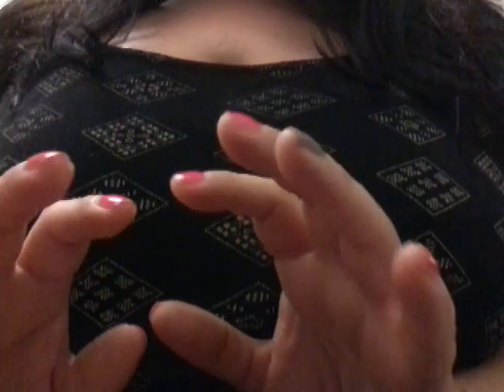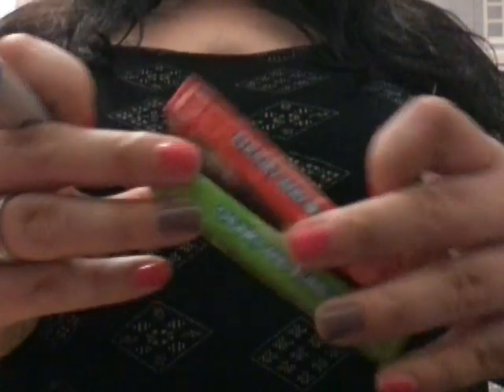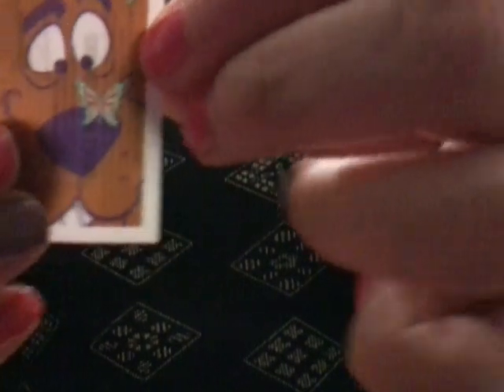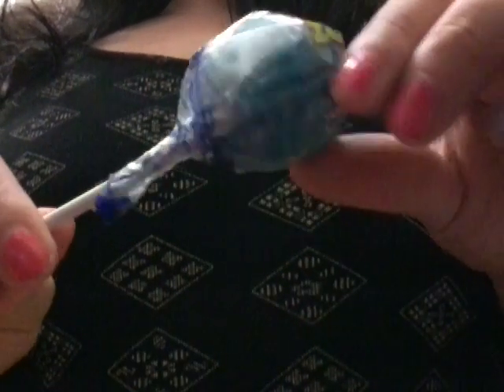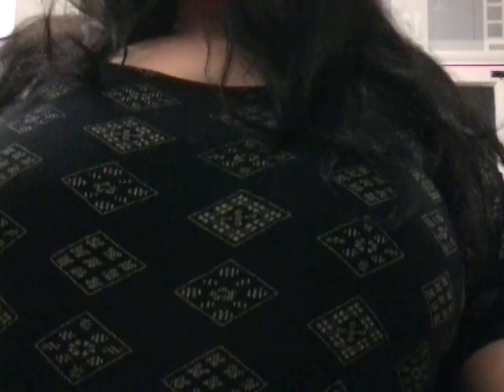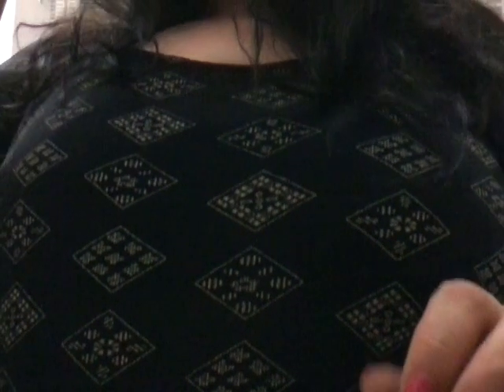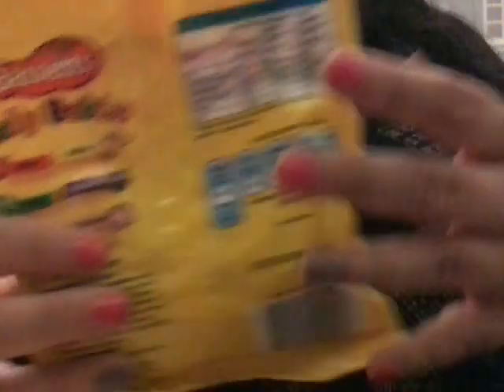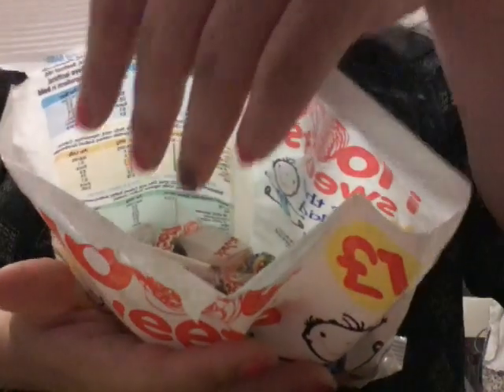WHISPER ASMR RP - SWEETS / CANDY SHOP - CRINKLY WRAPPER SOUNDS - TINGLY TREATS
WHISPERED ASMR ROLE PLAY . SWEETS CANDY SHOP
COME GET SOME TASTY TINGLY TREATS! CRINKLY WRAPPER SOUNDS HAND MOVEMENTS... RELAX! TINGLES!
ADD ME ON FACEBOOK FOR COMPETITIONS CHANNEL UPDATES AND PHOTOS